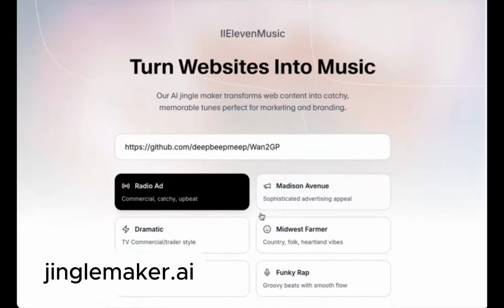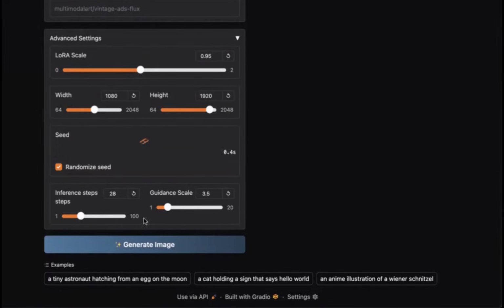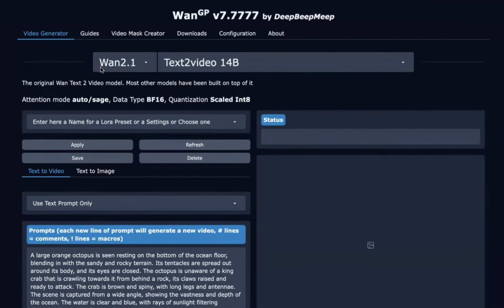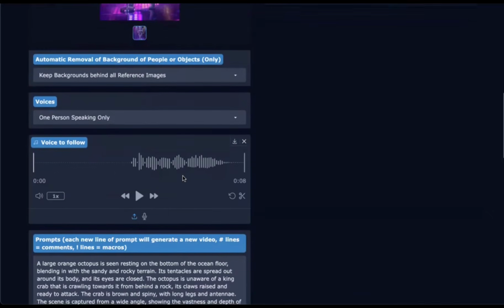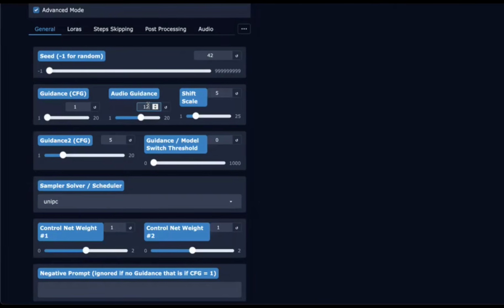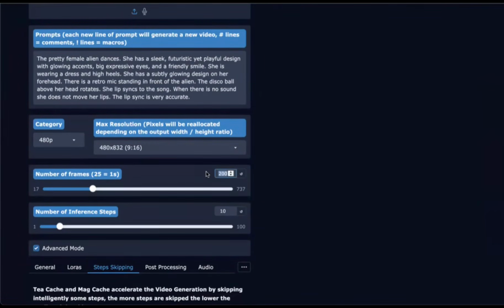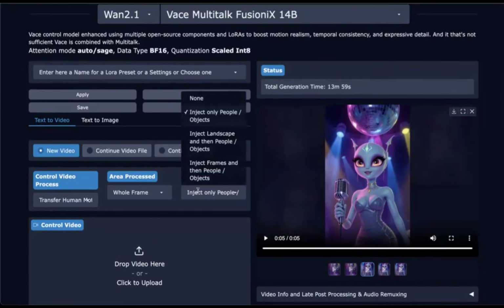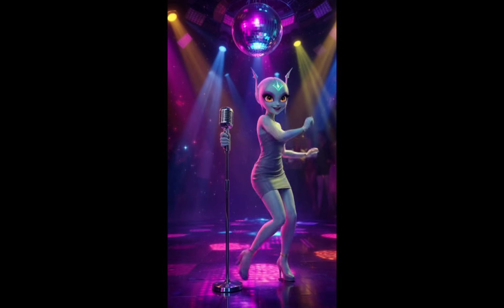Step by Step AI Music Video Tutorial | Create Free Music Videos with Wan2GP + MultiTalk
In this step-by-step tutorial, we'll walk through how to create a song, create character images and use Wan2GP + MultiTalk to create animated music videos with lip sync and dancing.

✅ What You'll Learn:
- How to generate a song with AI
- How to split vocals from instrumentals
- How to create images for free
- How to create different views of the same character
- How to create videos with characters lip-syncing using MultiTalk on Wan2GP
- How to create videos with characters dancing using a reference video on Wan2GP

- Hugging Face space to edit image (create different perspectives of character)